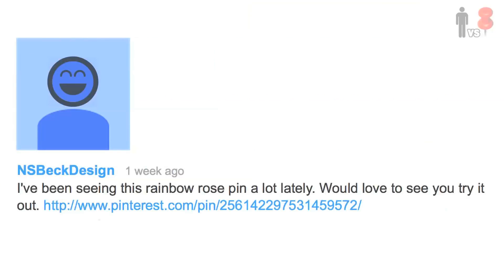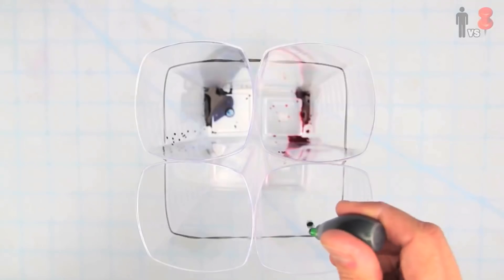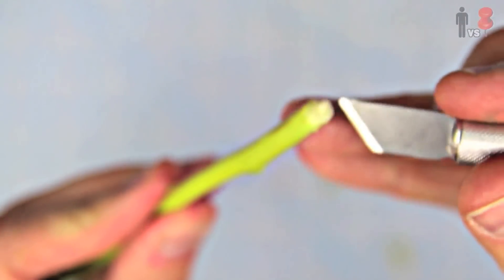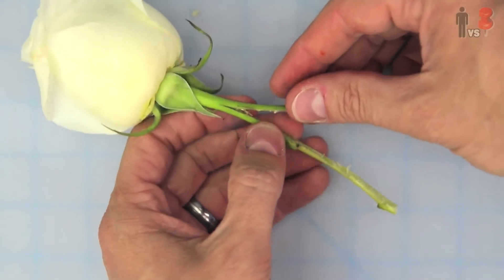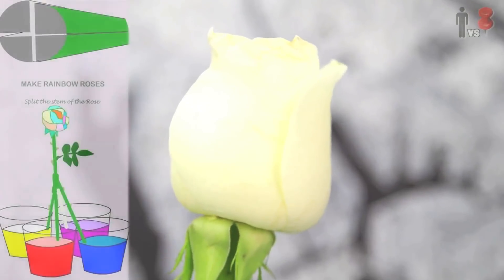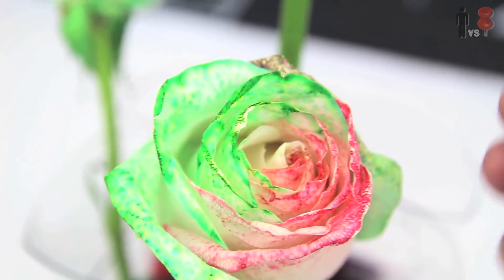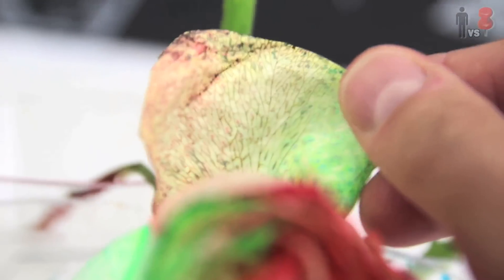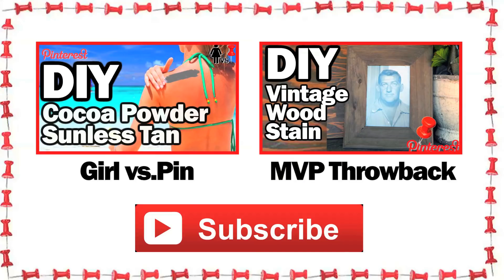DIY Rainbow Roses - Man Vs. Pin #26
Wow...those look legit!  (insert sarcastic tone here)
Tigger Warning: Inflatable Monkeys